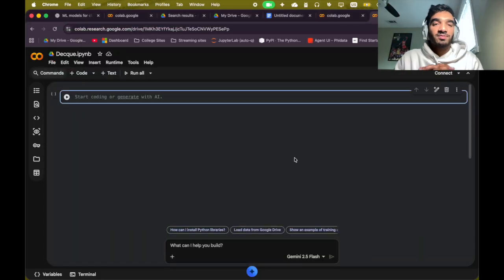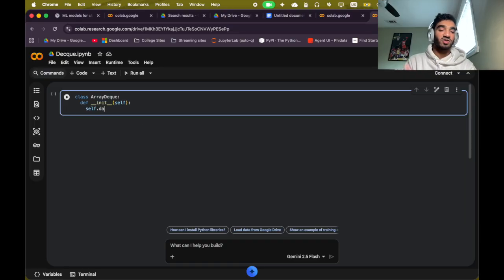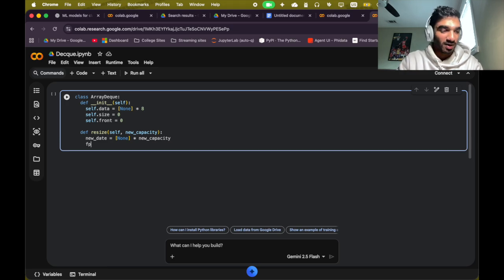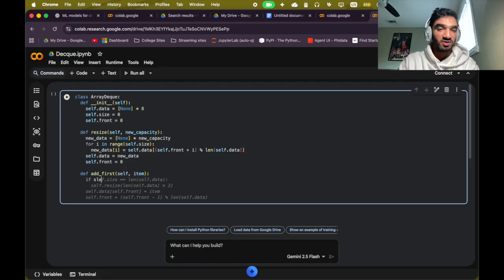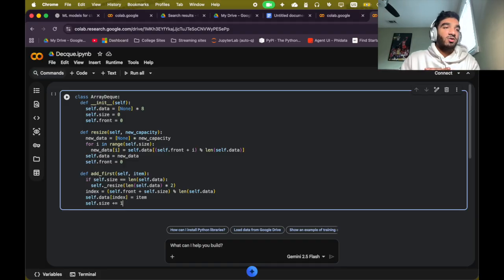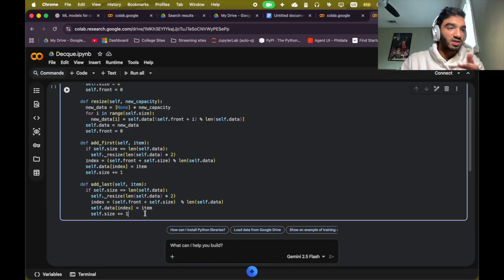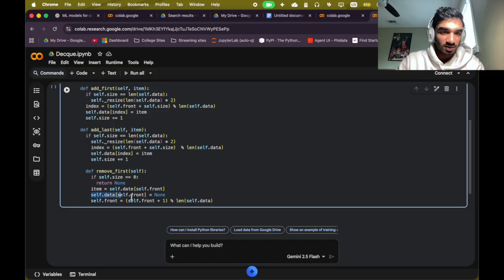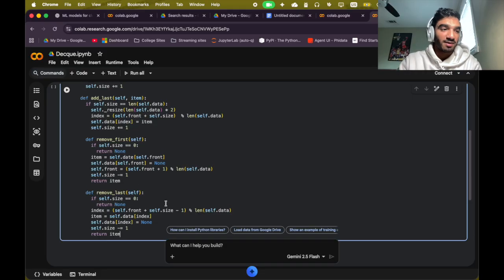Data Structures and Deque Tutorial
This is a tutorial on how Deques work(Double-ended queues) along with helping explain why they are useful